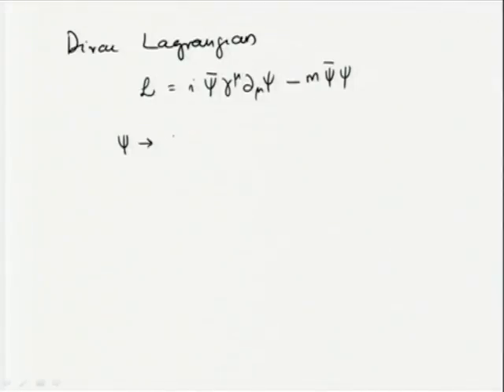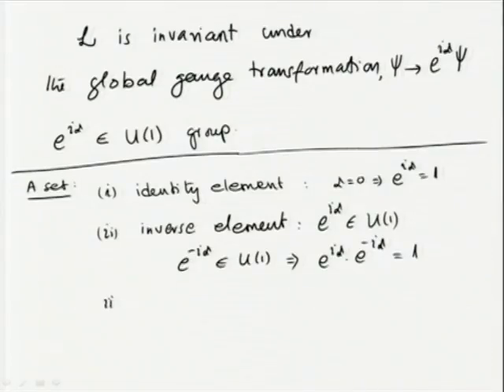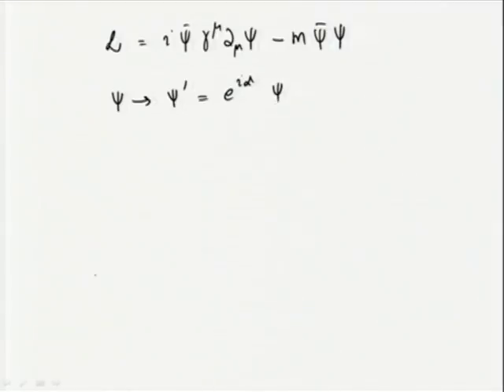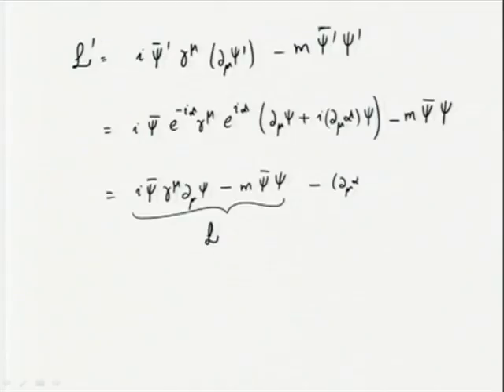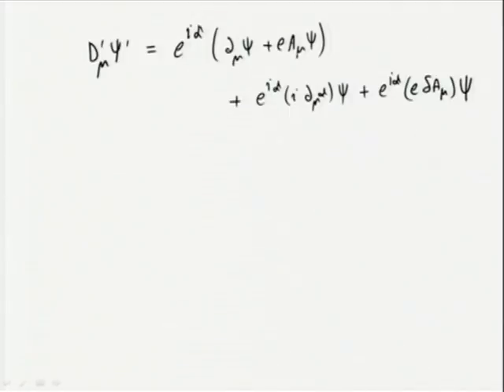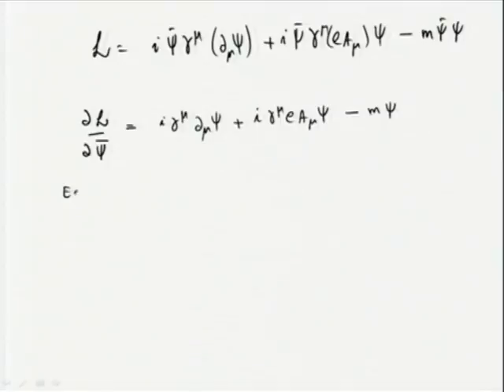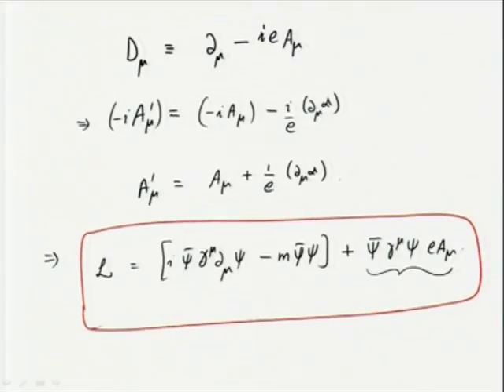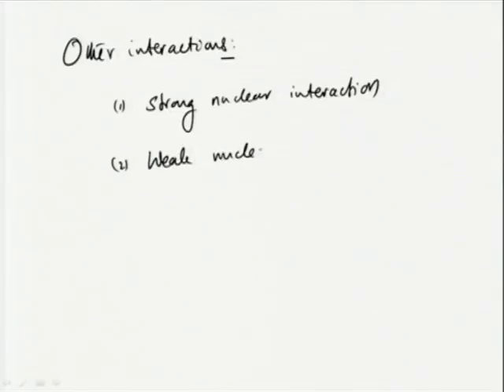Mod 10 Lec 41 Gauge Symmetry U(1)